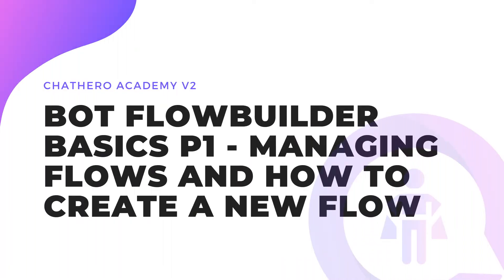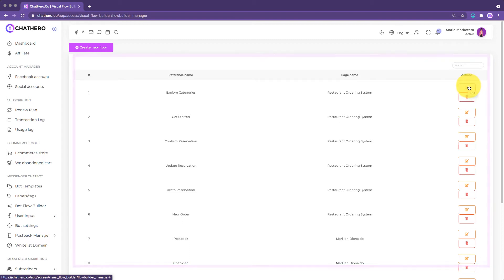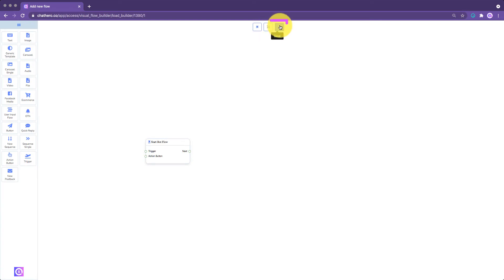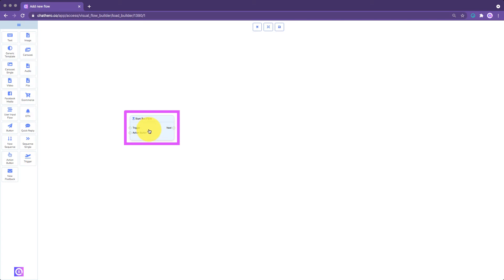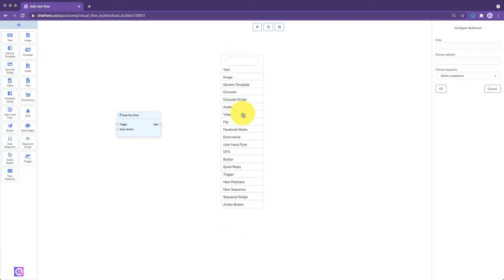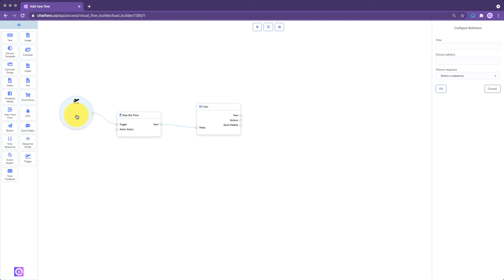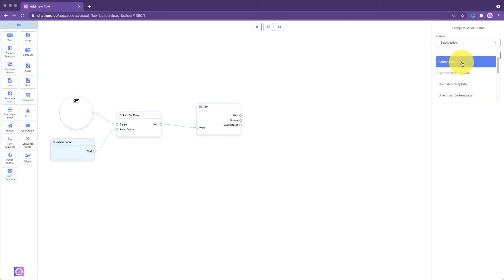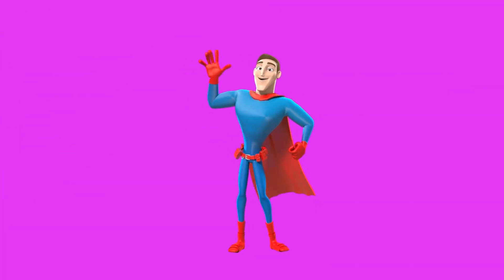Bot Flowbuilder Basics P1: Managing Flows and How to Create a New Flow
In this tutorial, we'll show you how to manage the bot flows you created and how to create a new flow.

We'll also introduce you to the bot flow builder interface of ChatHero.